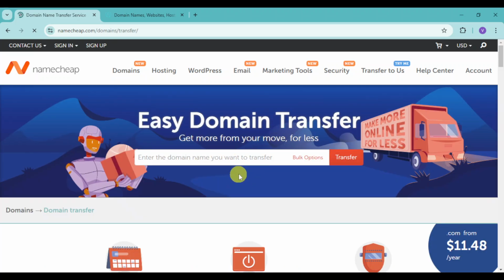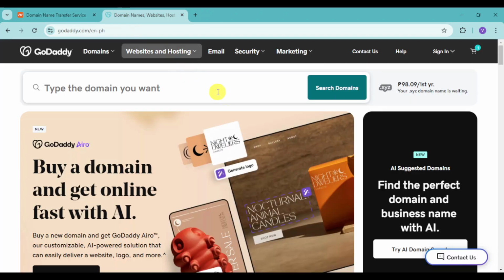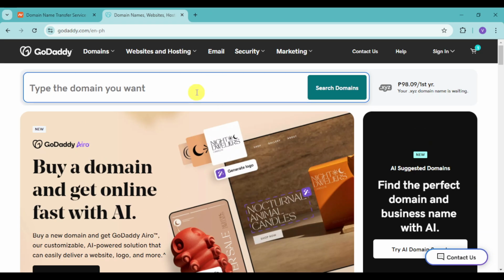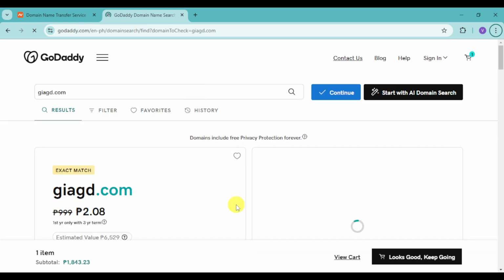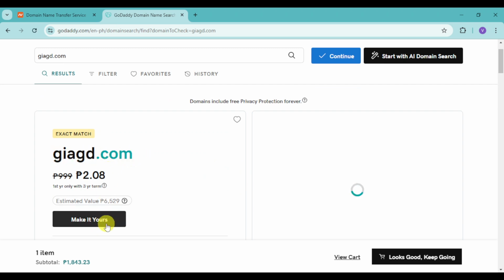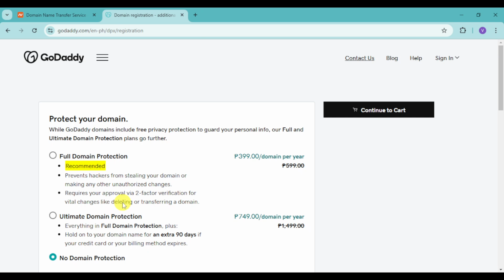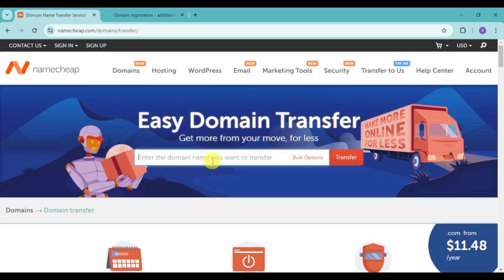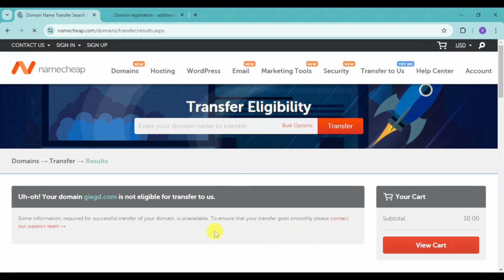How to Transfer Domain From GoDaddy to Namecheap (Full Guide)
"Learn how to transfer your domain from GoDaddy to Namecheap. This full guide covers everything you need to know to successfully migrate your domain.

0:00 intro
0:06 tutorial"